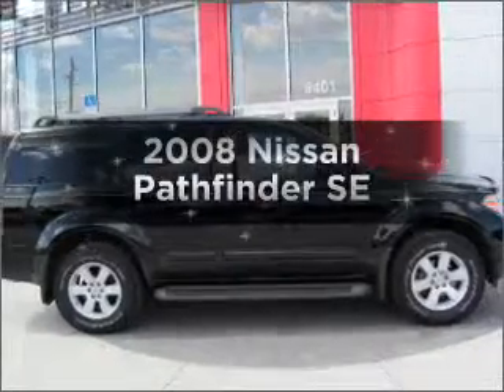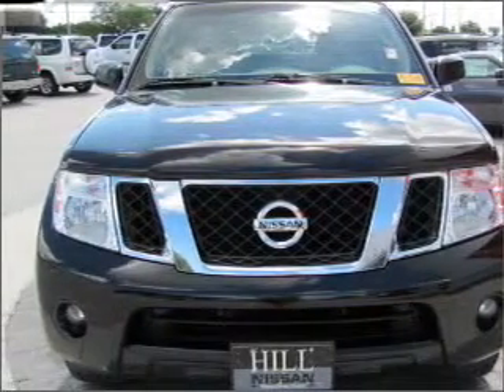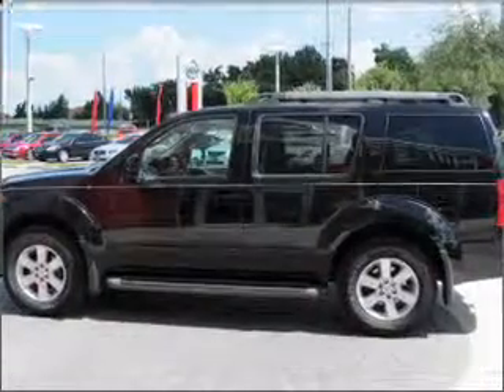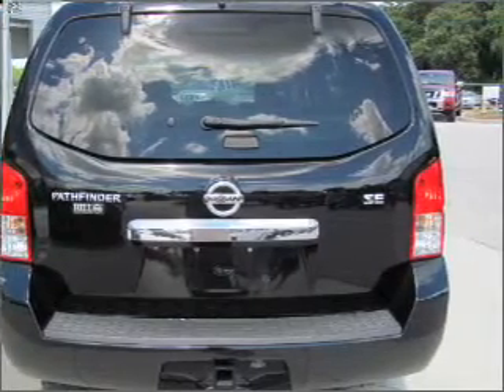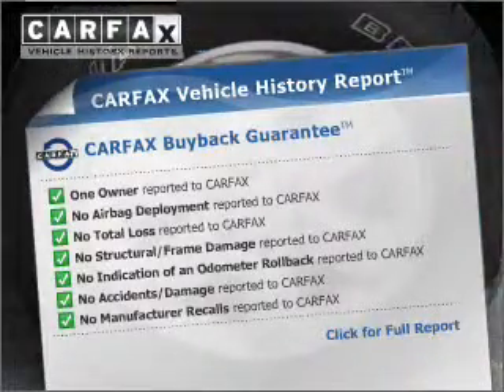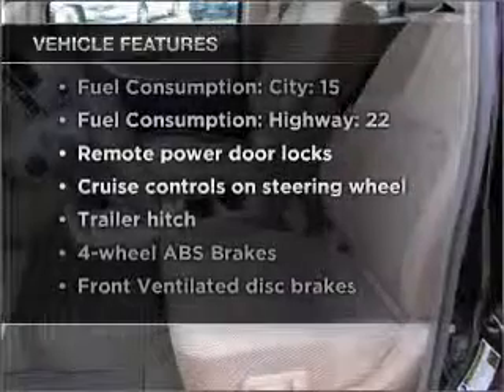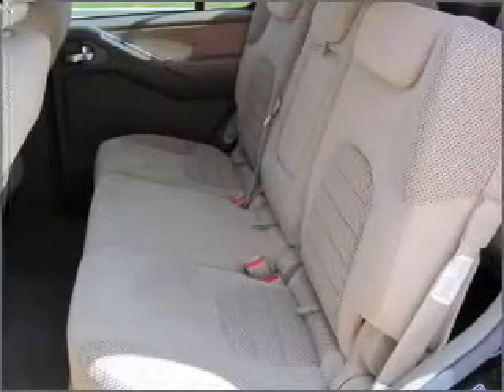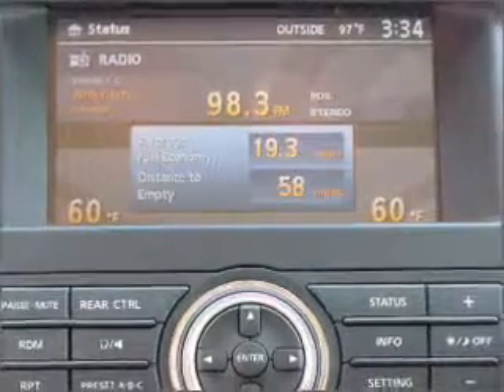2008 Nissan Pathfinder - Winter Haven FL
Year: 2008
Make: Nissan
Model: Pathfinder
Trim: SE
Engine: 4.0 liter 6 cylinder 24 valve
Transmission: 5-Speed Automatic
Color: Black
Mileage: 38987
Address:
6401 Cypress Gardens Blvd
Win